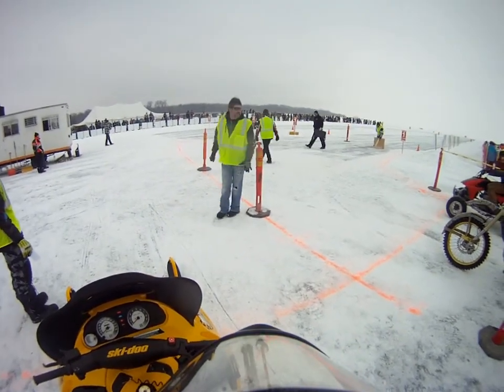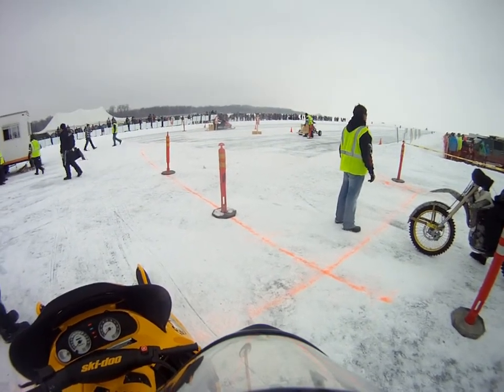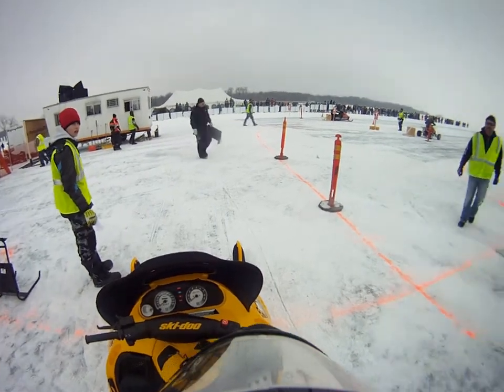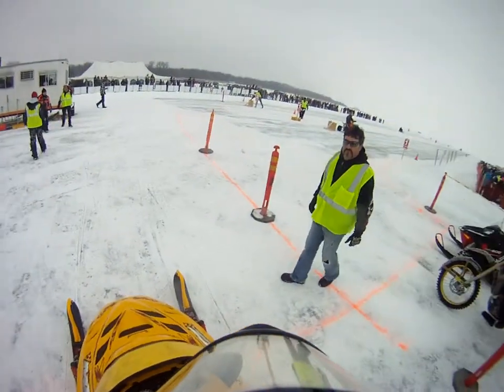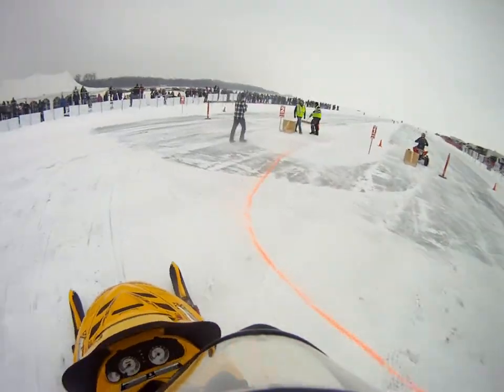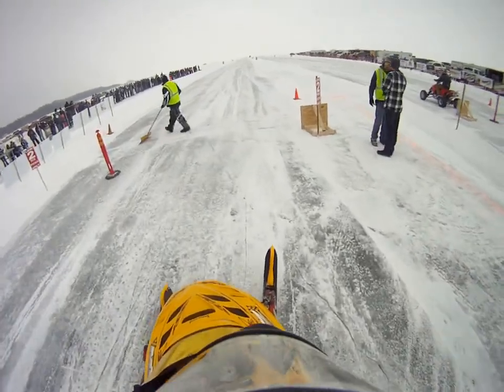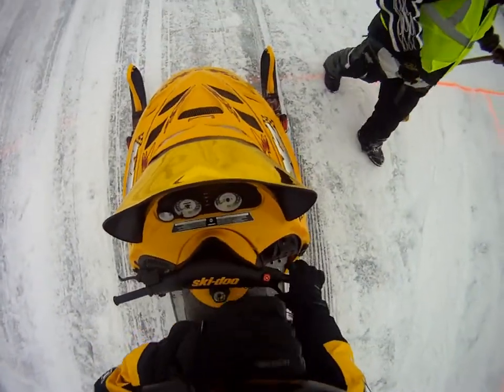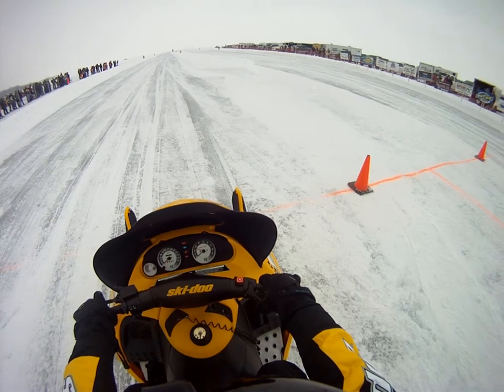Skidoo MXZ 700 Radar runs #1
At the radar runs with my sled run #1 (95 mph)